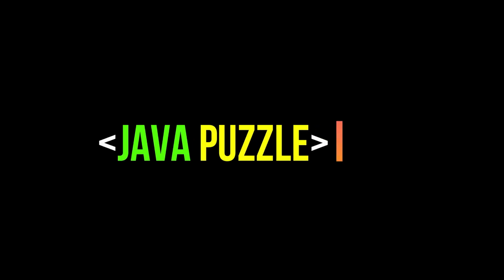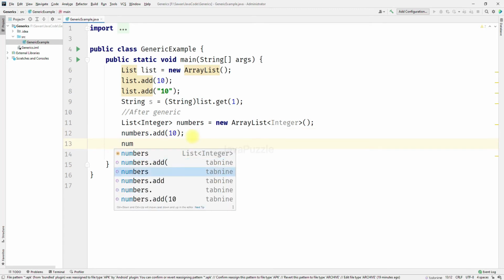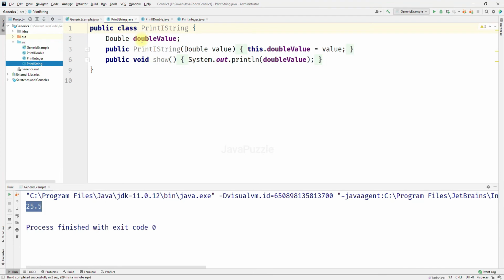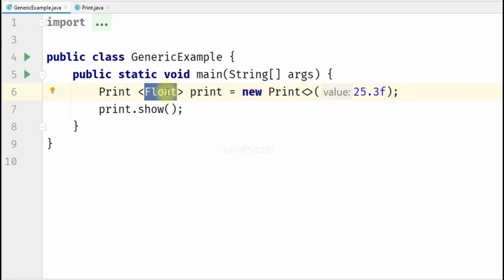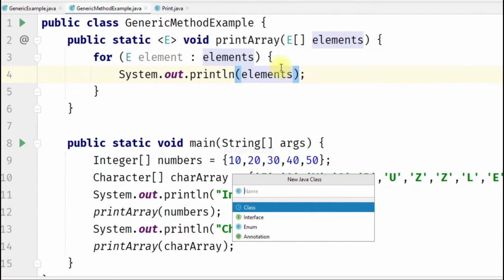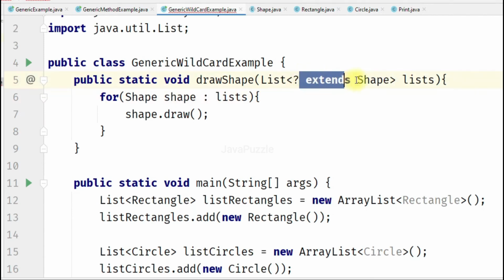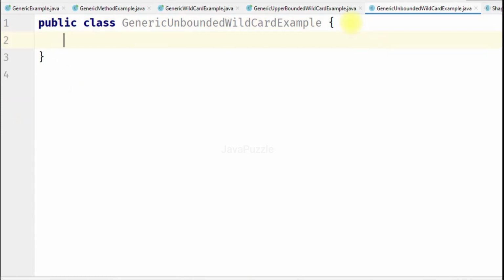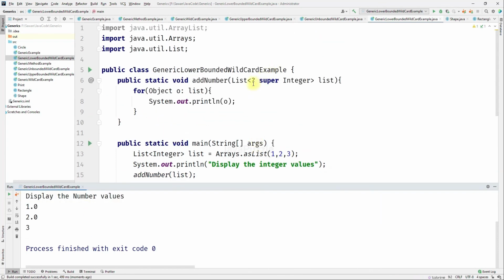Generics in Java | Java Generics Tutorial | Java Puzzle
Full tutorial for using Generics in Java!

Generics in Java can be very confusing for beginner Java learners. Generics are one of the coolest features in Java, but the syntax may not make a lot of sense at first.

In this beginner's Java tutorial video, we'll talk about why generics exist, why they are useful, and all the ways you can use generics in your own Java programs.